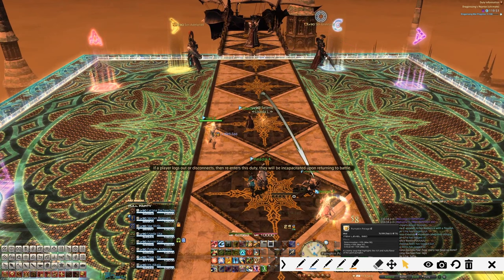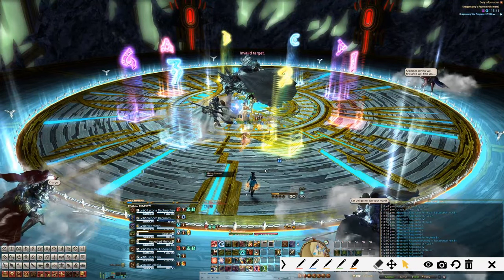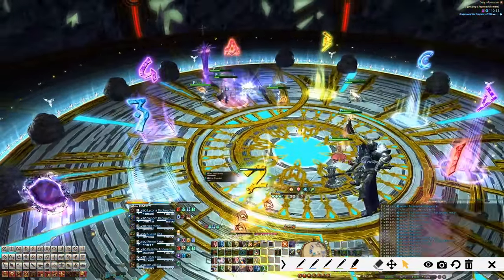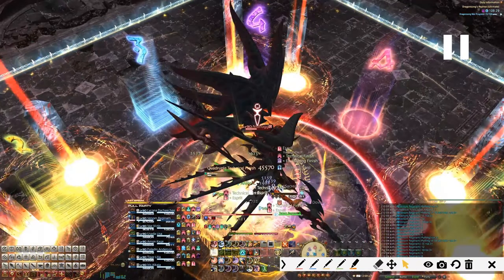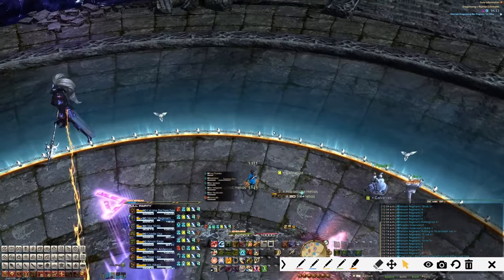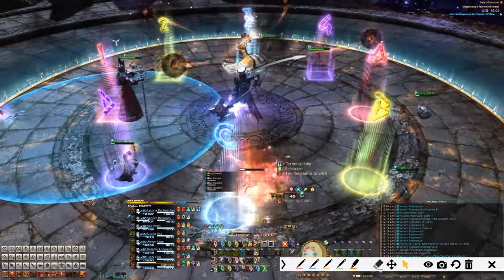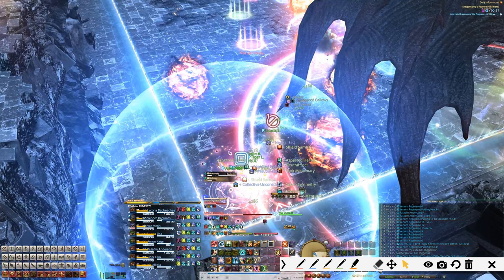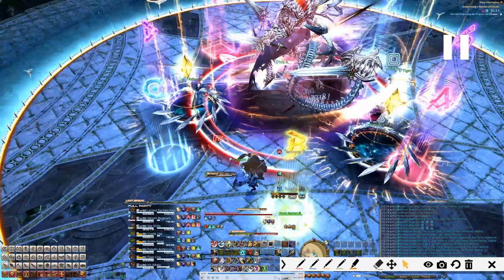Dragonsong's Reprise (Ultimate) - Walk-through + Tips and Tricks. A casual Guide.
Hey hey party people! Here, I talk about my thoughts and strats we use to get our clear. Yeah, it's long AF. Probably has some incorrect bits in there too. But hopefully, you'll see the fight in a different way that might help you out.

Phases & Mechanics:
0:00 - Intro
1:38 - Door Boss
12:00 - Thordan 1
37:40 - Nidd-prog
52:57 - Eyes
01:00:40 - Haurchefant gets stabby stabbed.
01:02:47 - Thordan 2
01:28:21 - Double Dragon ball Z.
01:42:41 - Thordan Dragon King Super Saiyen.